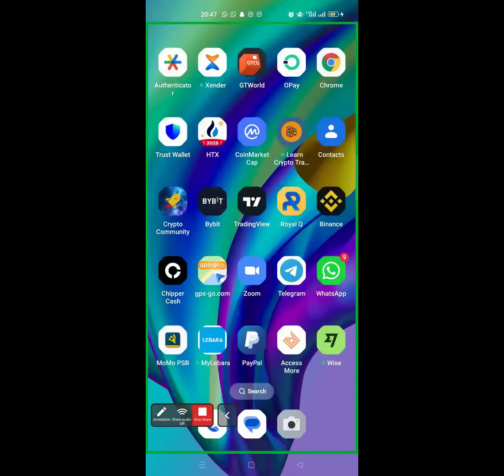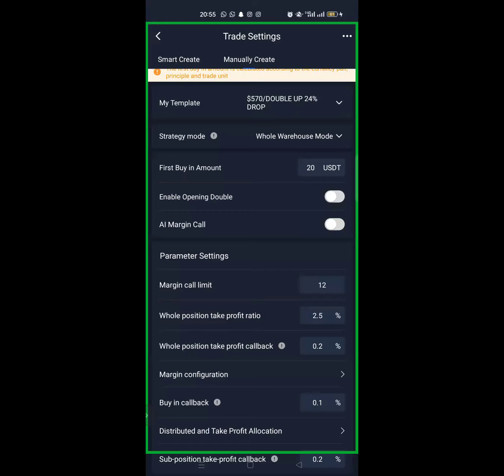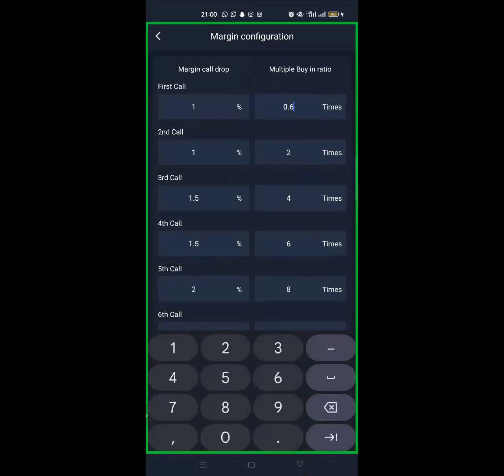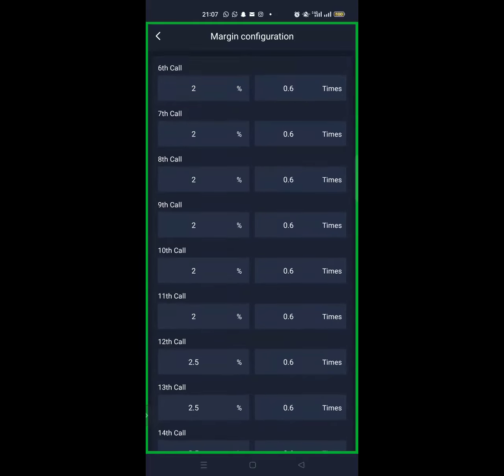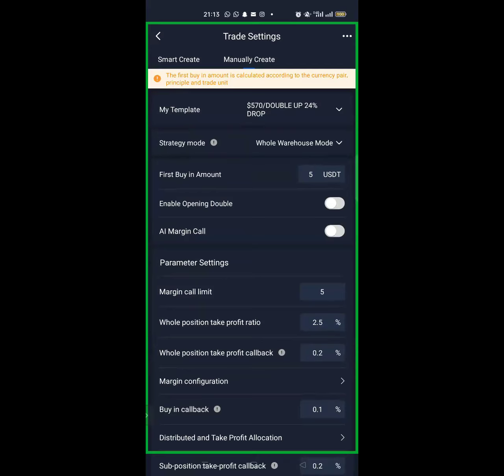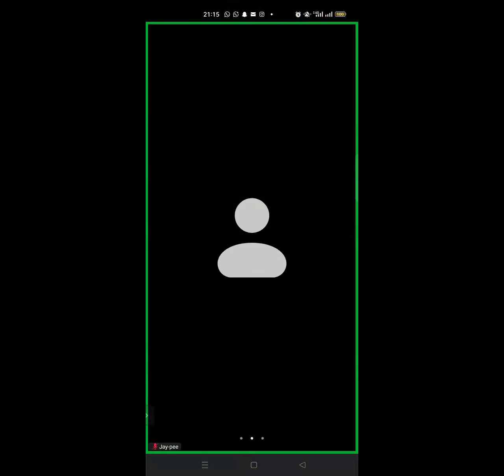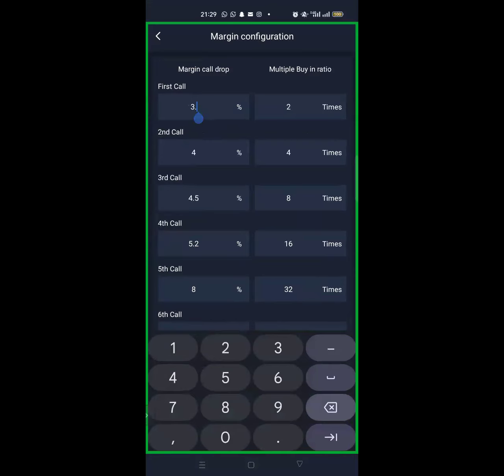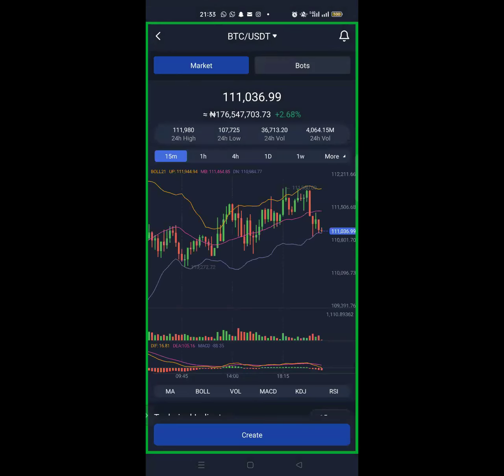The ABCs of Margin Configuration in RoyalQ – Master the Basics